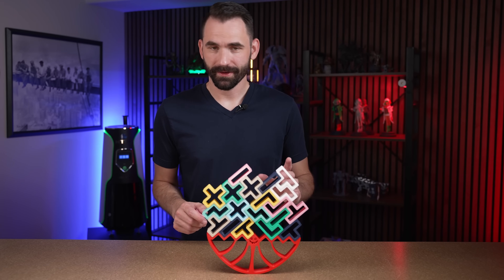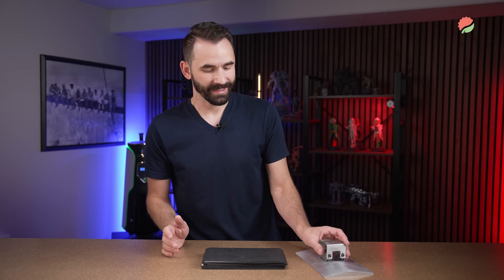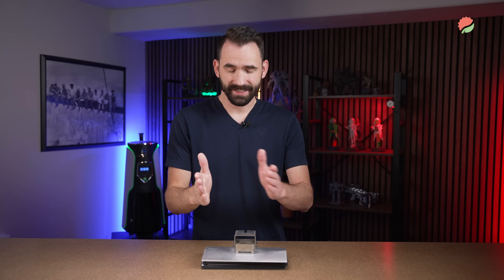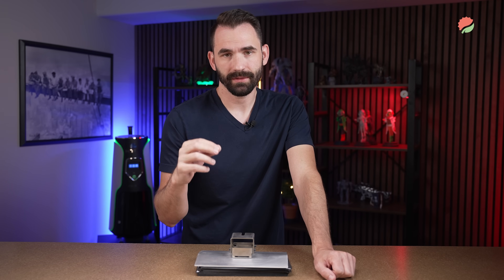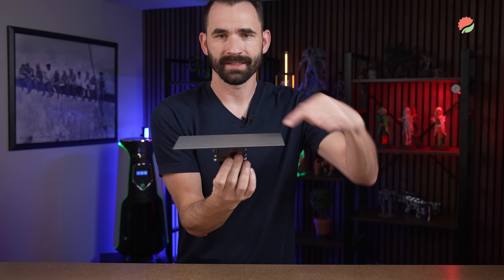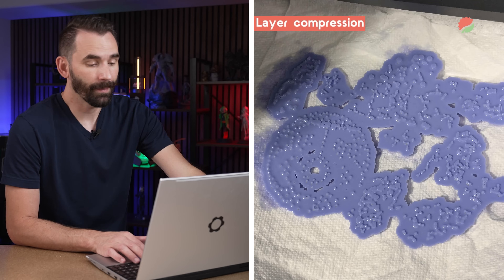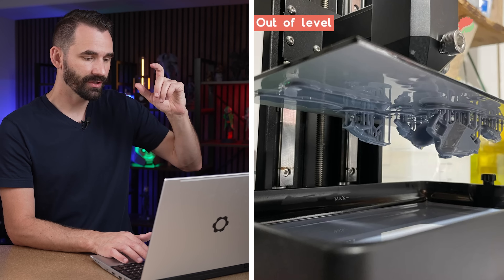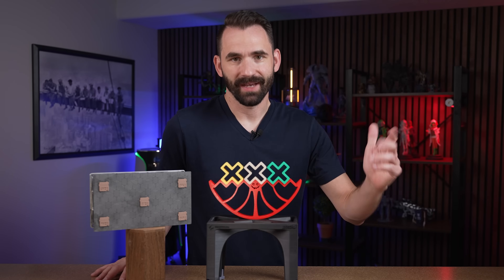Fix Those Common Resin Printing Fails! Easy Build Plate Leveling Tips You Need. | Fix My Fails #1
Your 3D resin prints keeps failing due to build plate leveling issues? 😱 In this video, our teammate Derek covers the most common build plate leveling mistakes and shares easy tips to avoid them. With these pro hacks, you’ll be ready for printing success.

Enjoy the video and happy printing🍿

00:00 Intro
00:10 What is build plate leveling?
00:28 Use build plate calibration parts
01:16 Use a leveling tool
01:33 2 ways a printer can be out of level
02:48 Identifying layer compression issues
03:48 Understanding exposure gap issues
04:30 Layer issue: Split Rafts
05:03 Additional signs of leveling problems
06:02 The importance of manual leveling
06:51 Check if your build plate is level using a ruler and flashlight
07:04 6 types of common fails and solutions
07:12 Fail & Tips 1 - Polished Rafts
07:49 Fail & Tips 2 - Layer Compression
08:19 Fail & Tips 3 - Z Offset
08:59 Fail & Tips 4 - Out of Level
10:11 Fail & Tips 5 - Split Rafts
10:46 Fail & Tips 6 - Layer Compression #2